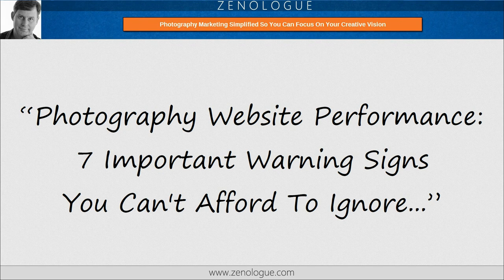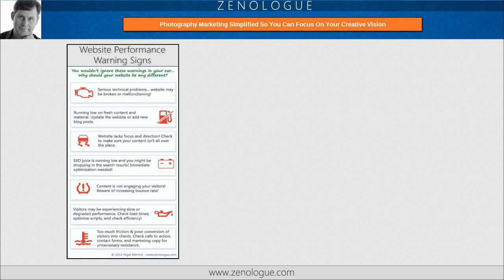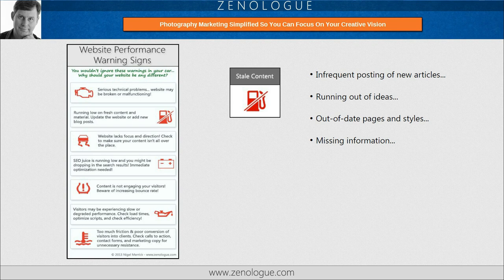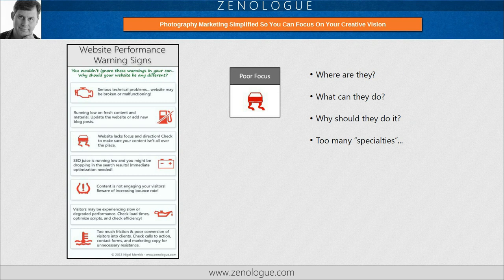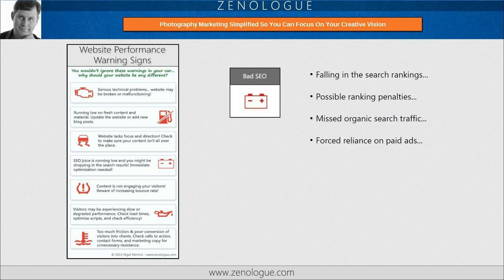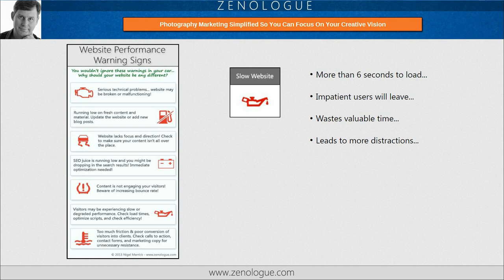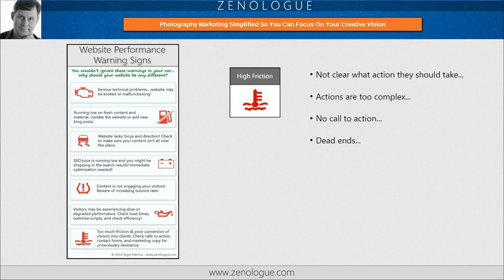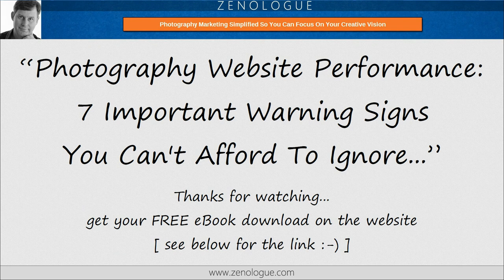Photography Website Performance: 7 Warning Signs Not To Be Ignored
Transcript:

Hi, Nigel Merrick here, founder of the Zenologue photography marketing website. My goal, as always, is to help you simplify your marketing so you can focus on creating the photography you love.

In this short video today, I want to talk about a topic that comes up quite often in my marketing mentoring sessions:

Photography website performance - and, in particular, the 7 important warning signs you can't afford to ignore...

I'm sure you recognize at least some of these warning symbols from the dashboard of your car, and you wouldn't normally ignore any of them without risking some kind of malfunction or at least a major inconvenience...

But, photographers seem to ignore similar warnings for their website without a second thought about the problems they're causing - namely a loss of clients and important revenue!

So let's have a look at these issues, and then I'll show you how you can get more information on these, together with some handy and simple tips for fixing them...

First, technical issues. These should never be ignored, and can range from outdated plugins, programming conflicts, theme problems, coding errors in JavaScript, or even malware injected into your website by hackers (oh, and don't think you're immune to that one just because you don't run a high-traffic website, it's happened to me, and it was no fun!).

Next, stale content... If you're posting new content too infrequently or not at all, perhaps because you think you've run out of ideas or even the time to create posts, then your blog is not putting its best foot forward. Likewise, if your static pages (such as about pages, service and product pages etc.) haven't been updated in a while, or they look a little dated in style, then you could be looking at a stale content problem.

Number 3 on our list is poor focus... Your visitors need the answers to 3 questions... Where are they, what can they do there, and why should they do it... if you don't answer these, then the visitor can lose sight of why they came to you. Also, if you have too many photographic specialties, you're likely to cause confusion and distractions where people can leak from one part of the website to another.

Next up, we have bad SEO... This will manifest itself as dropping in the search rankings, or even possible ranking penalties if you've been tricked into using some of the more black-hat SEO techniques. Obviously, this leads to missed organic search traffic, and you might find you have to rely on paid ads to get visitors.

Number 5 is bouncing visitors caused by lack of engagement... Do you have a clear essential message that communicates what you do and why you do it? Is your content poorly written or hard for people to read, so they leave as quickly as they came? Are you making it clear why someone should hire you?

Next, are slow loading times causing your visitors to leave too soon? If your website takes more than 6 seconds to load a page you might be seeing some of your more impatient or time-strapped visitors leave before they have a chance to read the content. Slow loading times waste valuable engagement time, and can lead to more distractions and traffic leaks.

Finally, and perhaps the most ignored of all these, is high friction... By this I mean is it clear what action the visitor should take next at any given point? Are the actions too complex - for example, are you asking for too much information in an online form? Is the call to action missing and are your visitors finding themselves at dead ends with no obvious way forward? These all contribute to high friction, and can be one of the biggest causes of poor conversion.

So there you go - my top 7 important warning signs you can't afford to ignore on your website.

There's a lot more about this, plus a free PDF eBook with example ideas for blog content on the Zenologue website.

In the meantime, I wish you continued peace in your business.